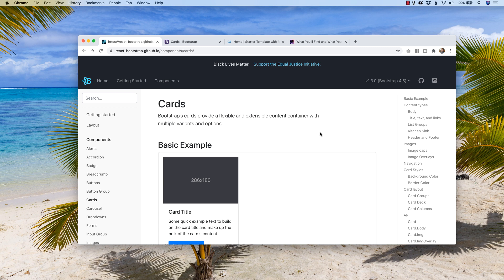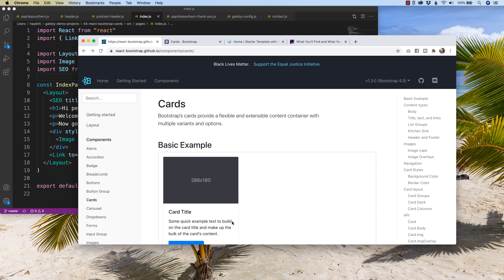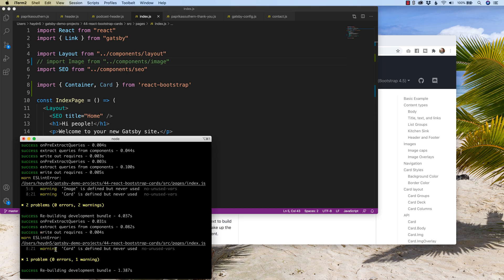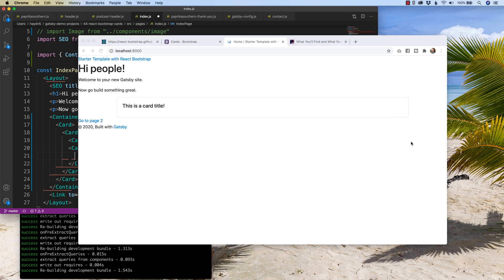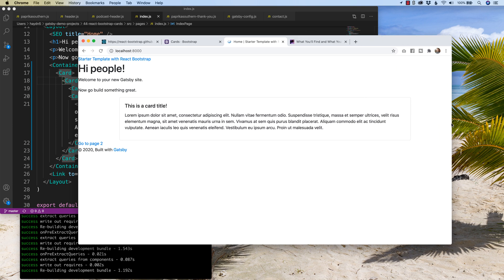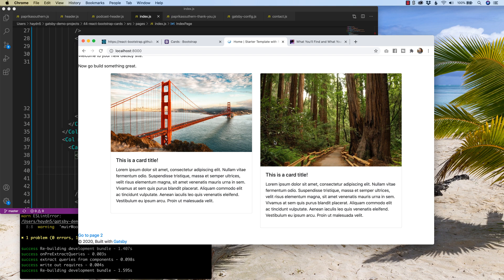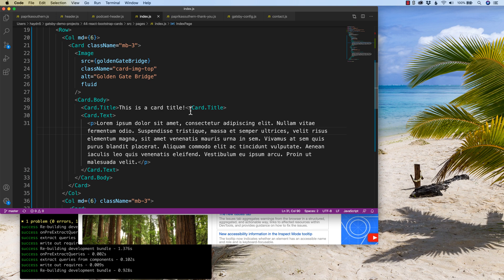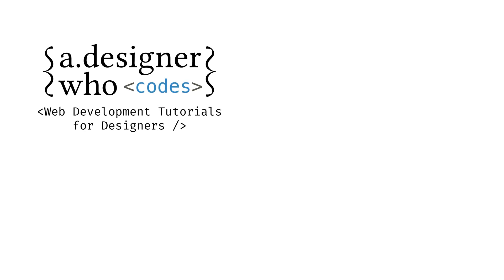How to Use React Bootstrap Cards in Gatsby JS, The Basics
Cards in React Bootstrap is a great way to organize content, including blog synopses, images and other content that you would like a uniform look for. Combining cards with bootstrap columns and images make them all that much more powerful.

Here's a beginners guide on how to use cards in React Bootstrap in Gatsby JS. You can use any React JS framework, too.

Thanks,
Haydn